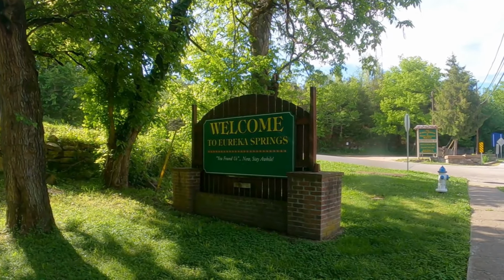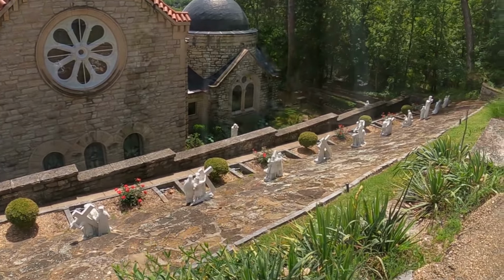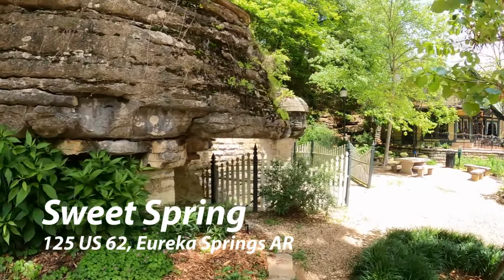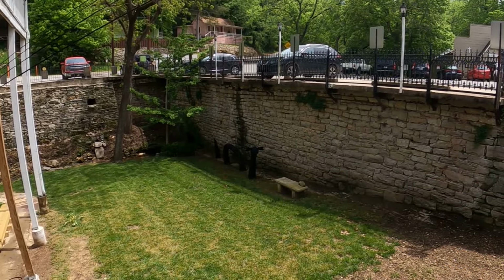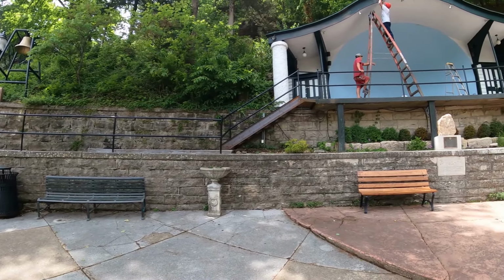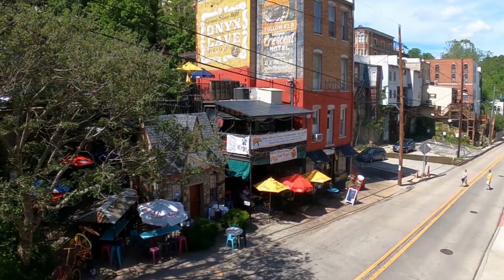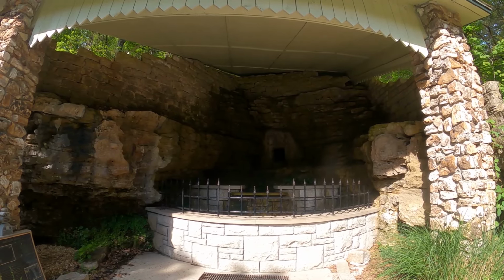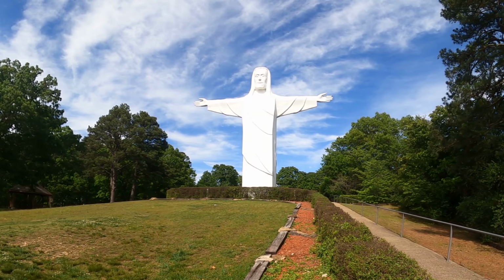Welcome to Eureka Springs Arkansas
Welcome to Eureka Springs Arkansas - come follow the moon with Doug, Cathy and Maggie Mae as we explore this historic Ozark Mountain town made famous for all of the springs in the area.  We'll go to the Crescent Hotel, the St Elizabeth Cathedral, drive through the beautiful homes in the Historic District, and explore the buildings, shops and springs of the Historic Downtown.  We'll even stop for lunch at the New Dehli Cafe, and look over the town from the Great Passion Play park.  Enjoy!